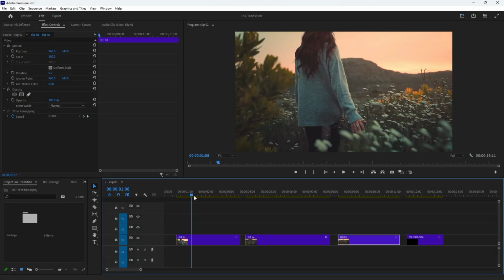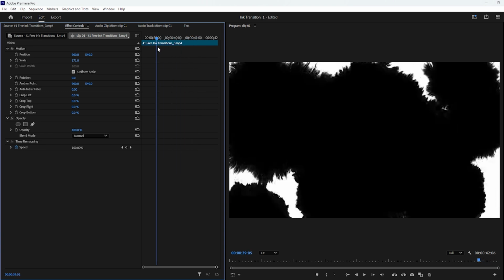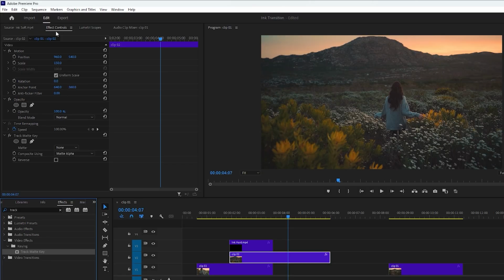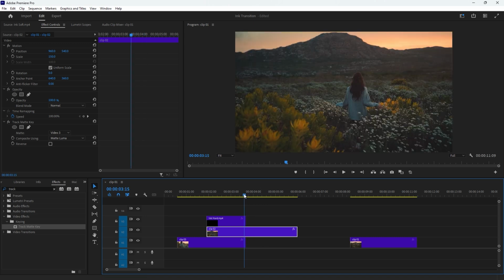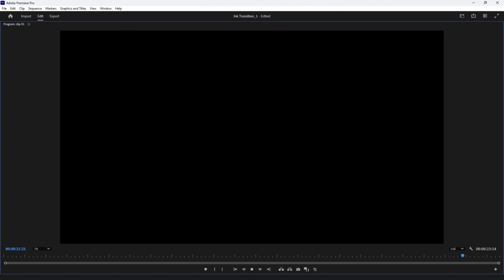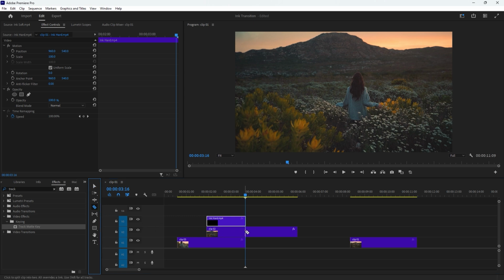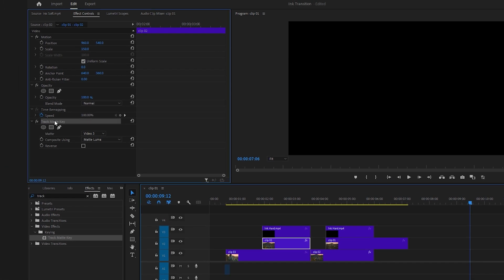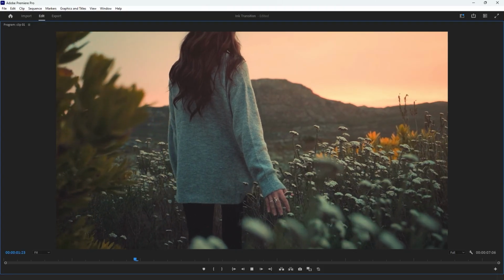Ink Transition - Premiere Pro Tutorial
This effect is called an ink transition. It smoothly shifts from one clip to another using an ink effect. Ink transitions are popular in travel films, music videos, and wedding videos. Let’s learn how to create this transition in Premiere Pro!